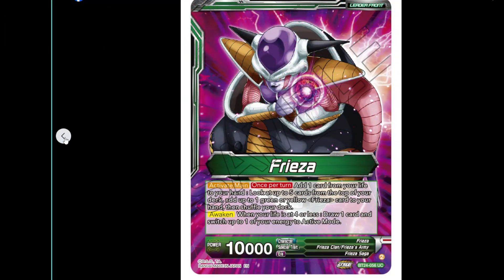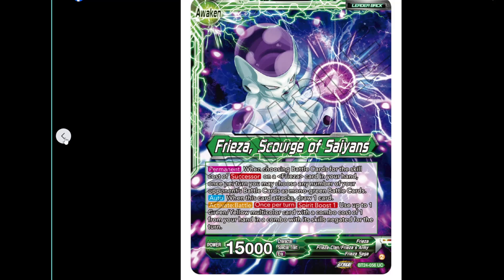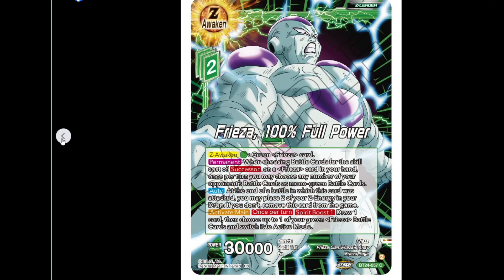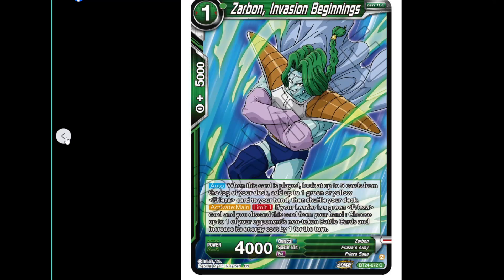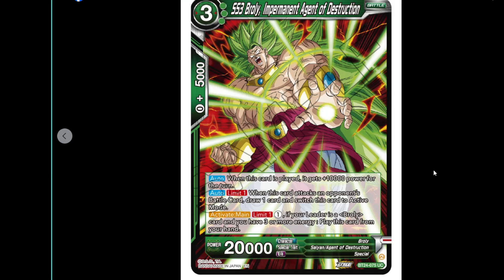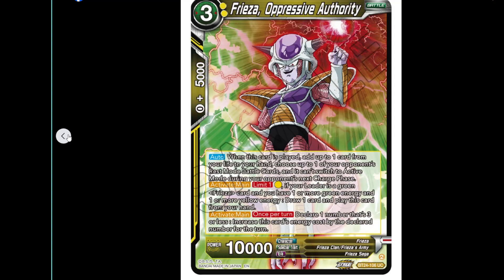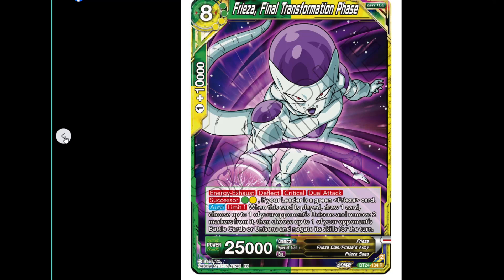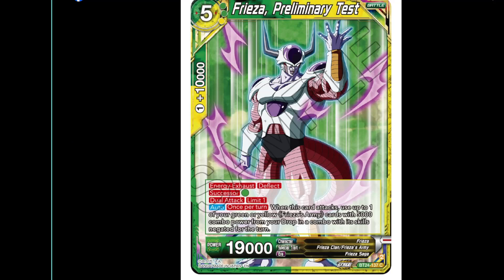Frieza's Community Synchros - BT24